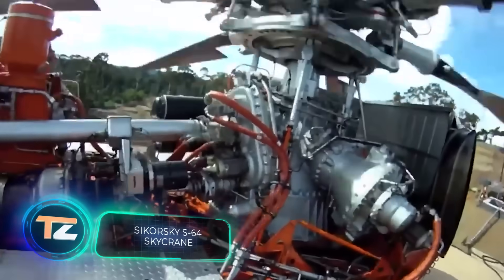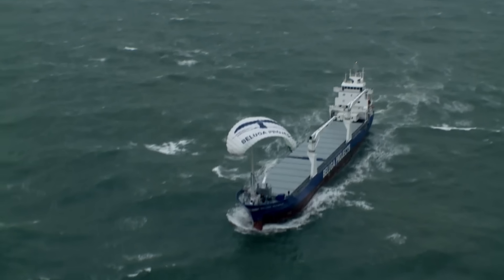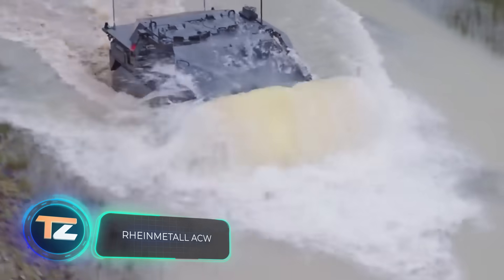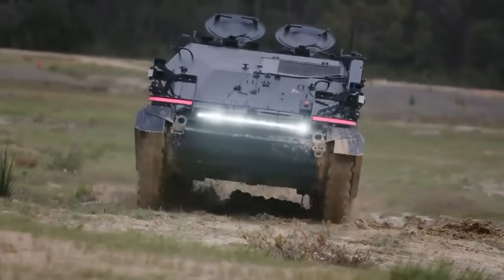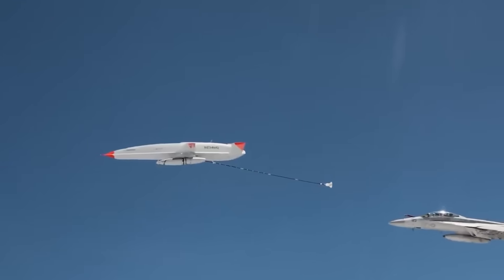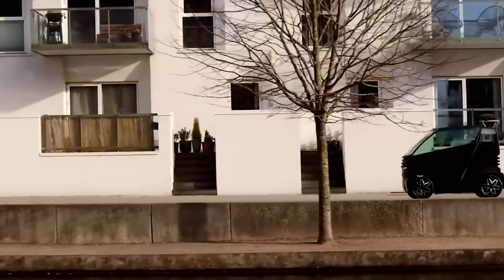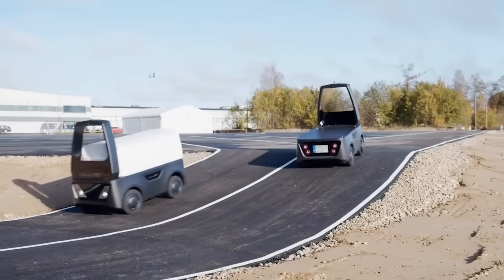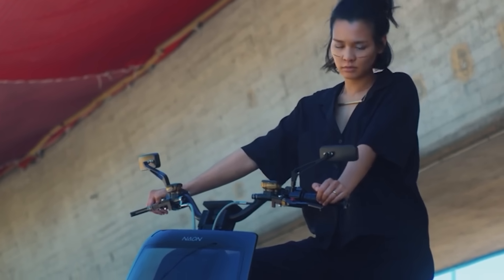AMAZING INVENTIONS YOU SHOULD SEE